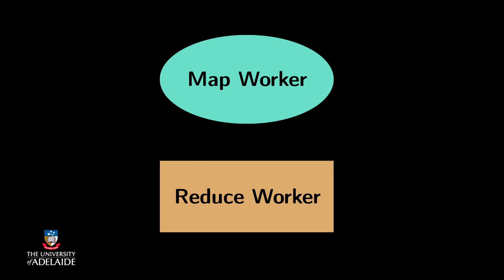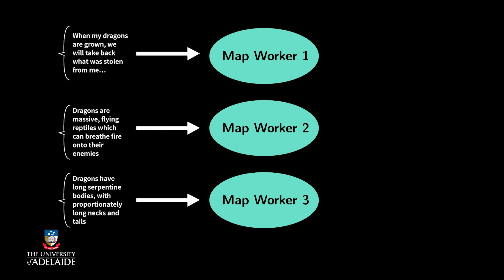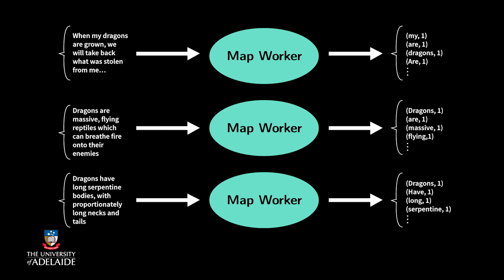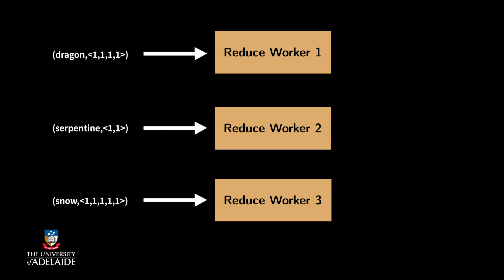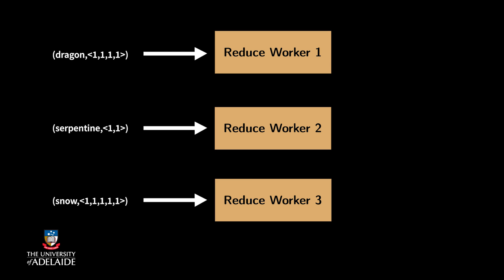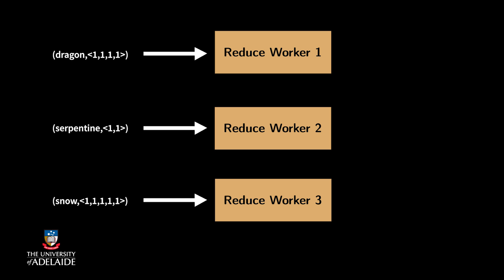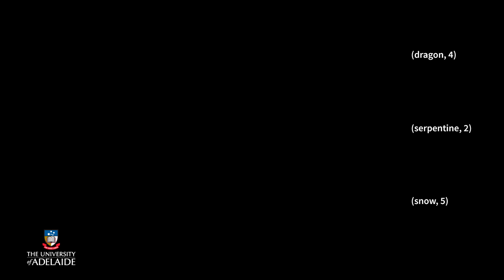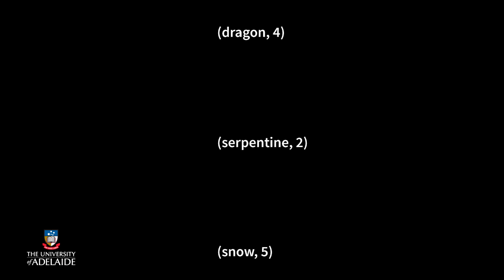BigDataX: How to do a job in parallel